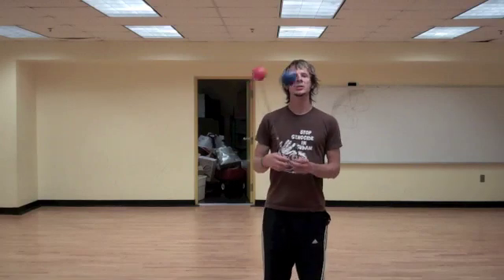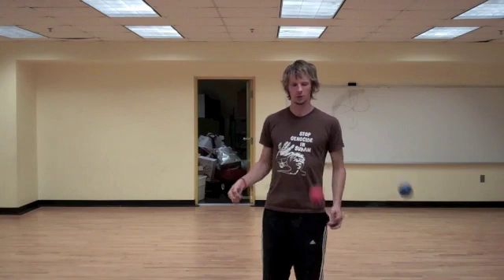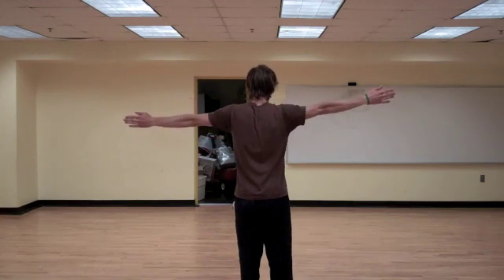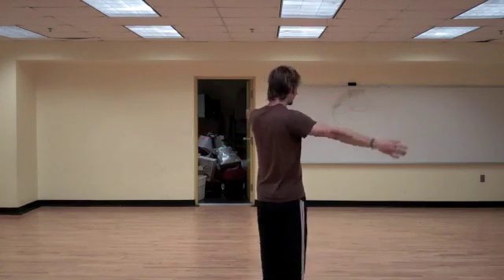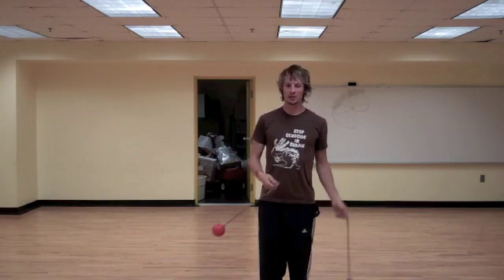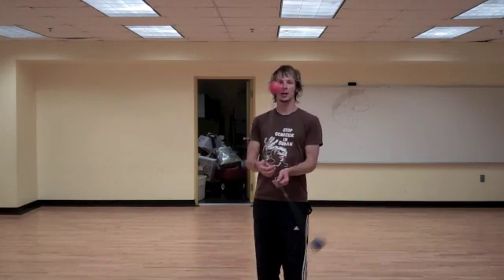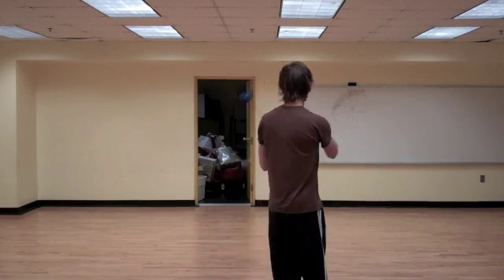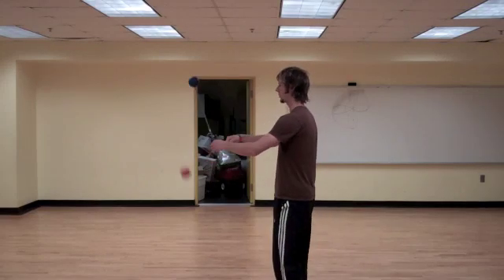Drex's Tech Poi Blog #208: Inside the Atom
A couple weeks ago, I posted a video of Arashi teaching a class at Firedrums and in it, I was struck by the fact that his "crane" atom had a strong resemblance to together-L in Maiki Nope's breakdown of atomic planes for clubs and poi. If this similarity bears out, it would mean in essence that there are 3 different atomics that can be spun from a variety of angles, depending on the perspective of the viewer. Atomic spinners: how does this gel with the world you play in?